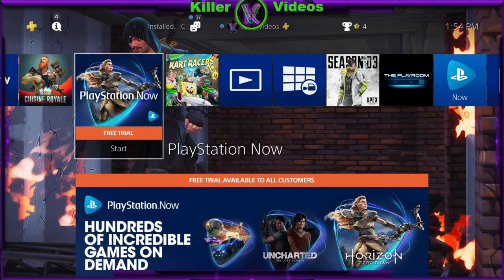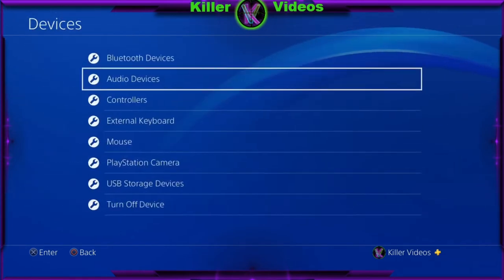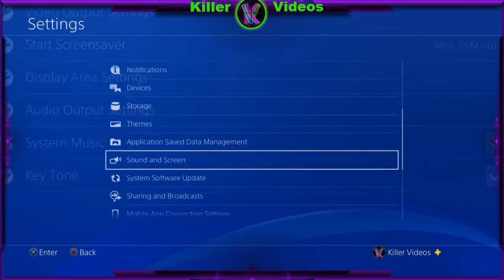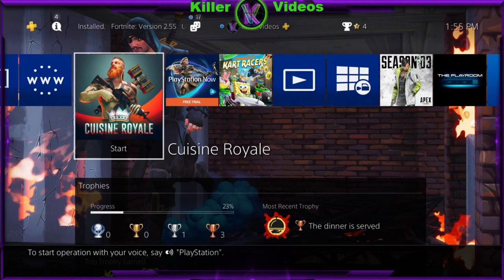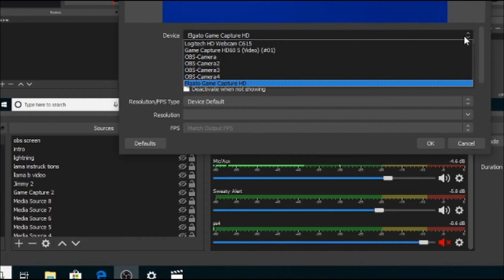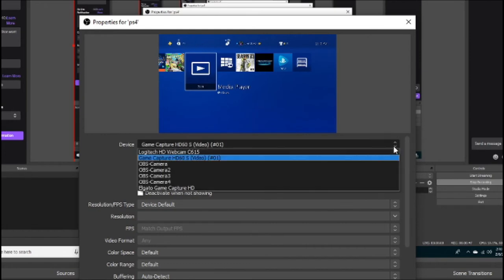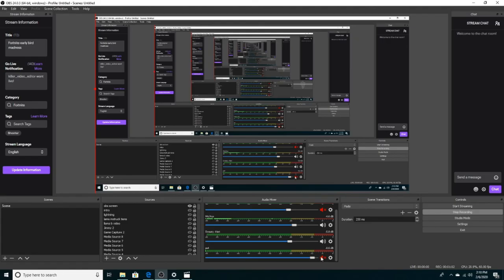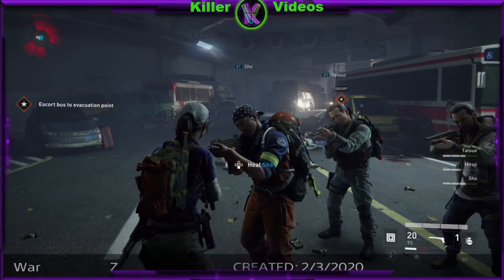PS4 SOUND FIX ( OBS Elgato ) 2020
PLEASE SUPPORT ME AS A FORTNITE CREATOR.  MY TAG  ( kv-75 )